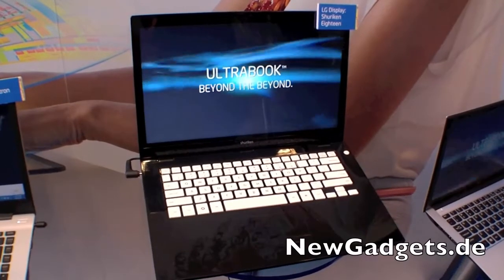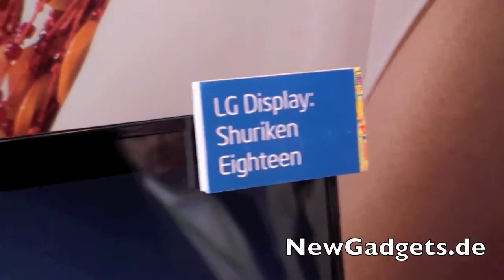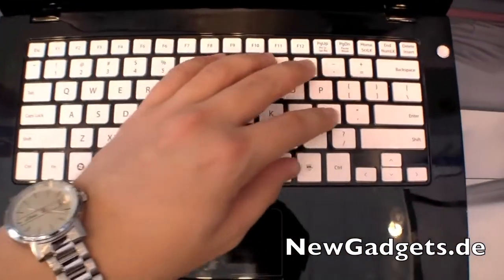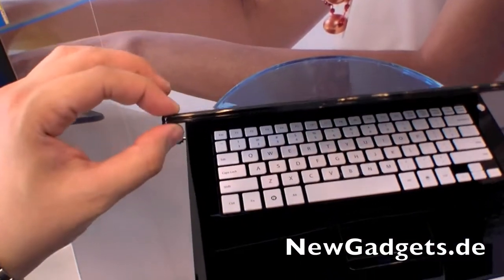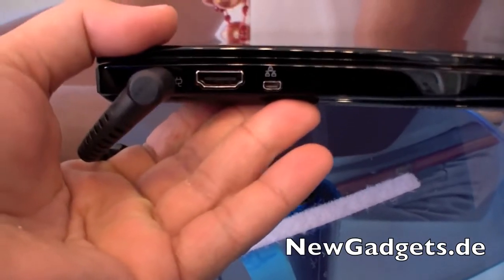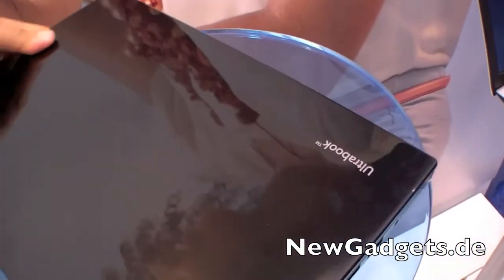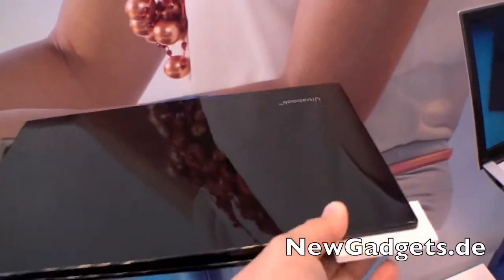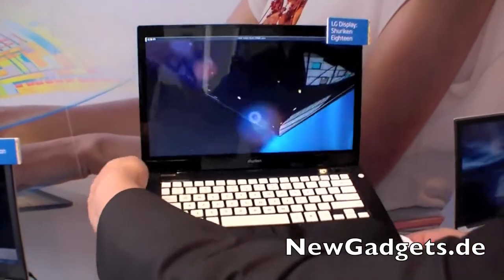Hands On of the LG 2012 Intel Ivy Bridge Ultrabook at IDF 2011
Hands On of the LG 2012 Intel Ivy Bridge Ultrabook named LG Shuriken Eighteen at IDF 2011 in San Francisco